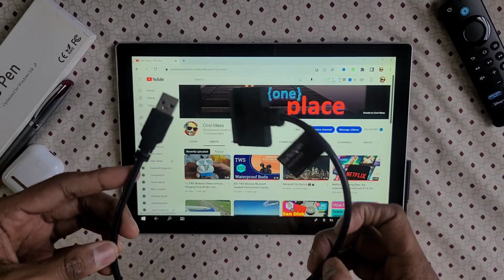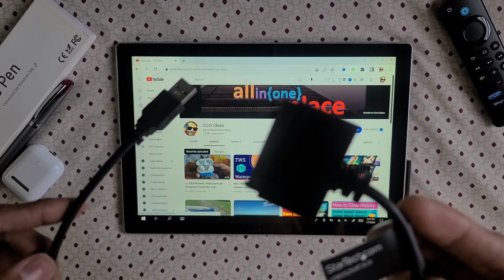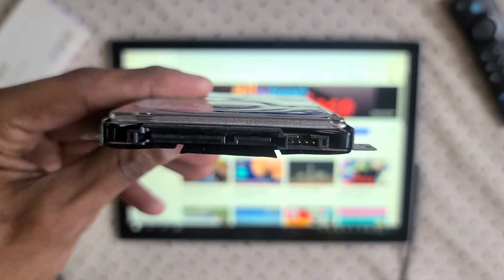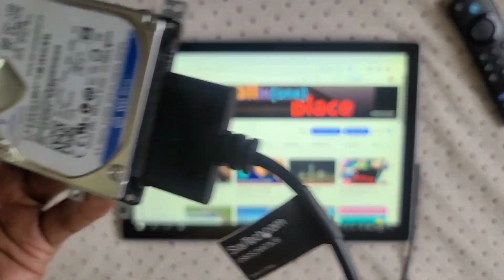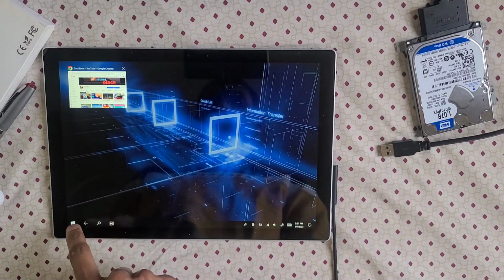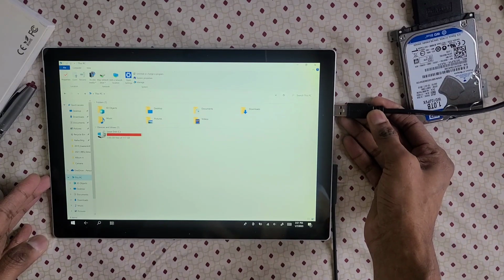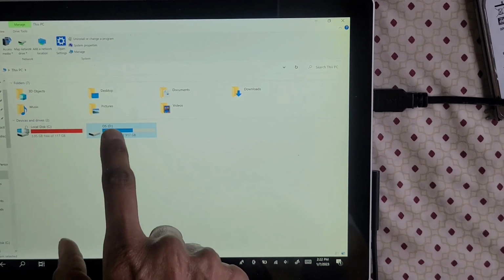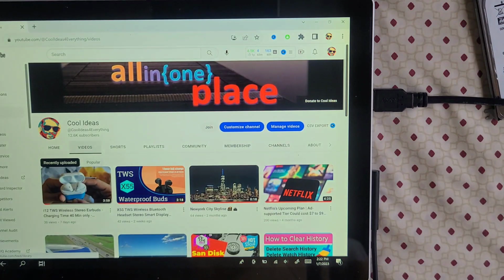How to restore data from the dead computer | How to recover data from External hard drive - LAPTOP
How to recover data from computer 🖥 that wont turn ON or boot ? I mean to say that will show you how to recover data from external hard drive using sata to usb 3.0 adapter for hard drive (or startech sata to usb 3.0 for hard disk ) \.

You will get to know that how to recover files from hard drive using hard drive adapter (to recover data). Please watch the video till the end so you will get to know how to recover data from hard disk  or recover data from broken laptop hard drive or data recovery from hard disk or hard drive recovery.

Link - StarTech.com SATA to USB Cable

StarTech.com SATA to USB Cable - USB 3.0 to 2.5” SATA III Hard Drive Adapter - External Converter for SSD/HDD Data Transfer (USB3S2SAT3CB)
Join Telegram : Click this link to get free live tv apk,m3u & many more.

Your support will help me to improve my you tube channel, Donate to Cool Ideas

If you have any questions, post here in comment section.

I DO NOT ENDORSE STREAMING OR WATCHING AN ILLEGAL CONTENT.

This video and  channel owner are not responsible for the content you stream to your device and we do not condone piracy so it is your responsibility that you accessed for streaming/download purpose have the correct copyright agreements in place and you access these at your own risk.

Although the video may include links providing direct access to other Internet resources, including Web sites, this  video is not responsible for the accuracy, copyright, compliance, legality, decency, or any other type of the content of streamed/download from your device contained in these sites.
All Content Posted on this channel is for educational purposes: Copyright Disclaimer Under Section 107 of the Copyright Act 1976, allowance is made for "fair use" for purposes such as criticism, comment